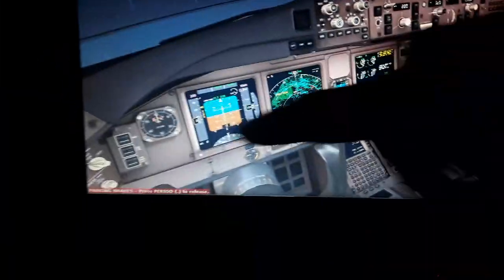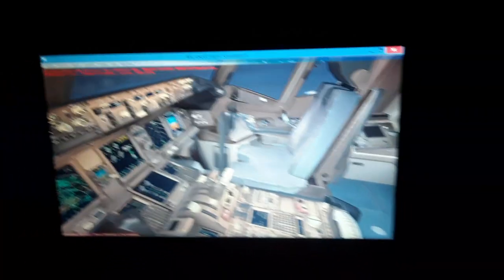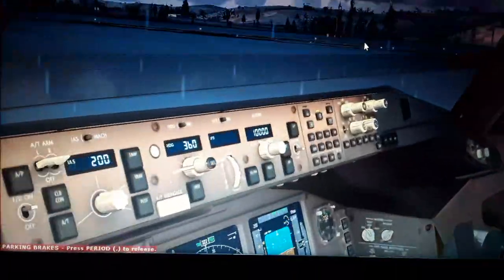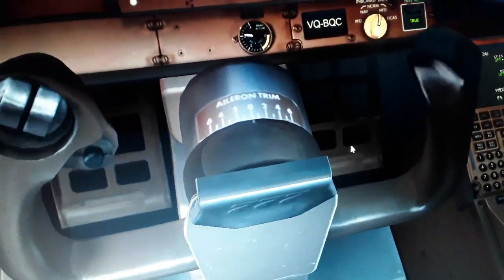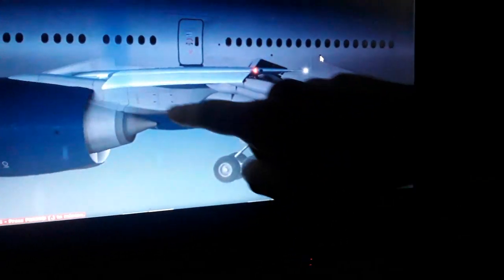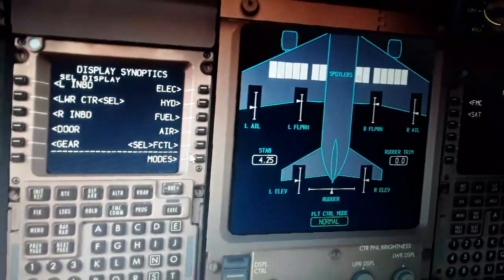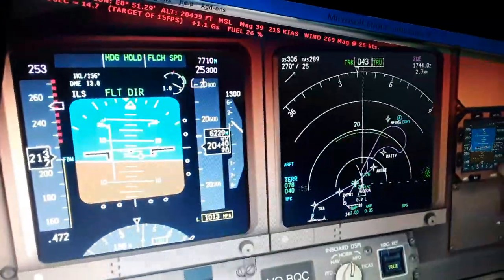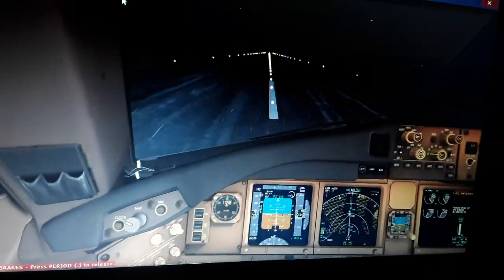THOMAS HATSIOS SAMANTHA EMILY BOWER LOVE BOEING 777-300ERX FULL IFR FLUGHT ILSLOC LANDING LSZH SWISS